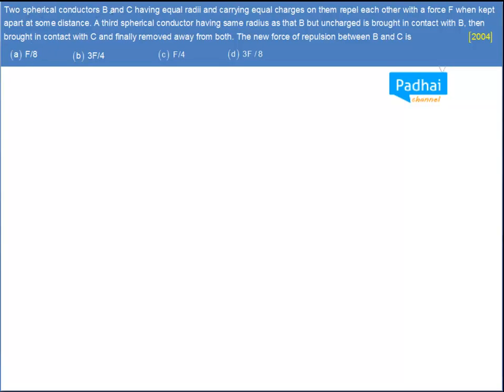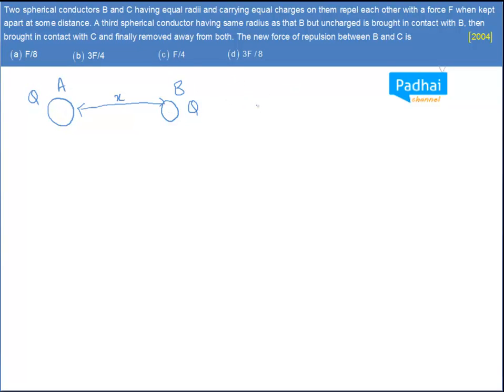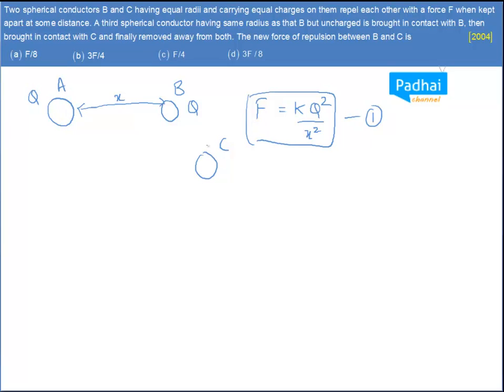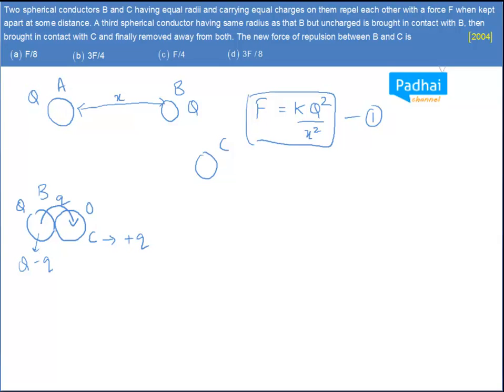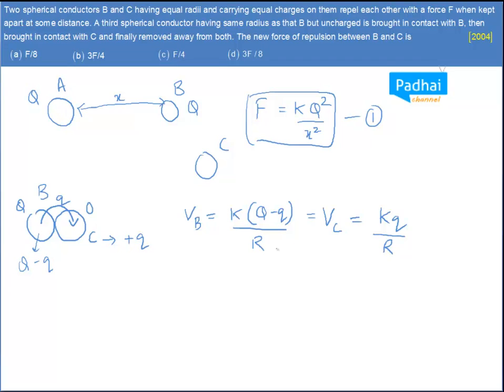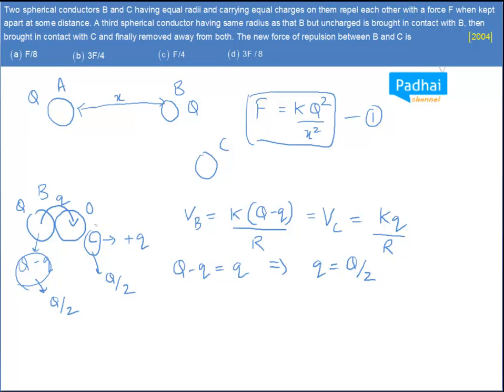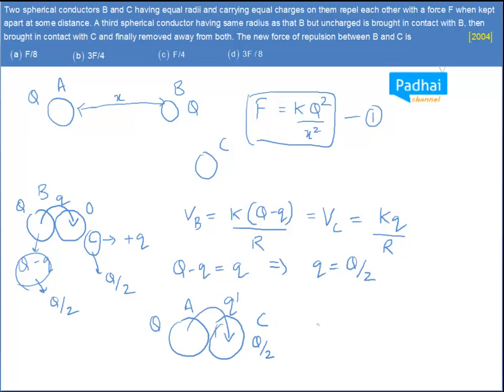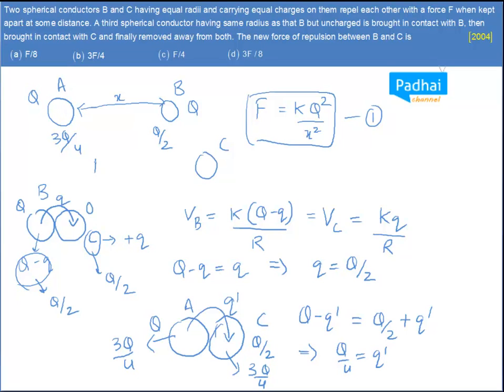AIEEE Electrostatics 2004